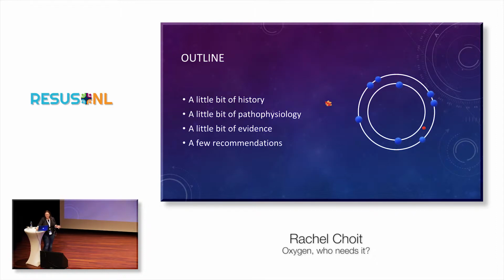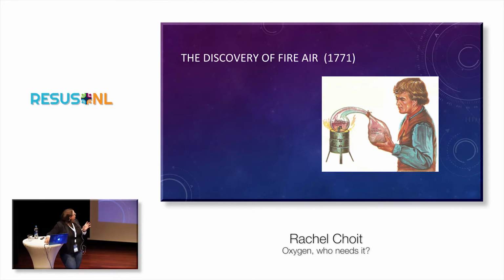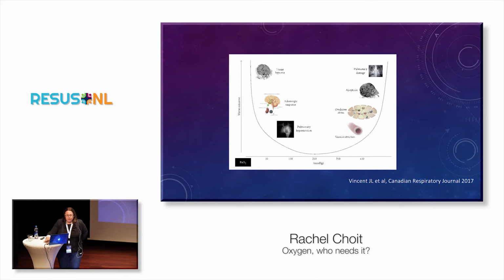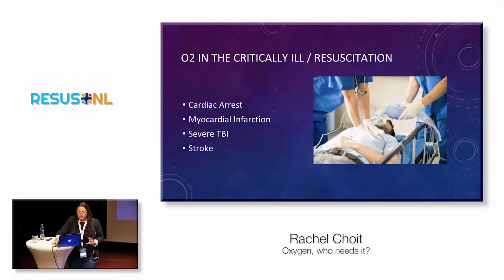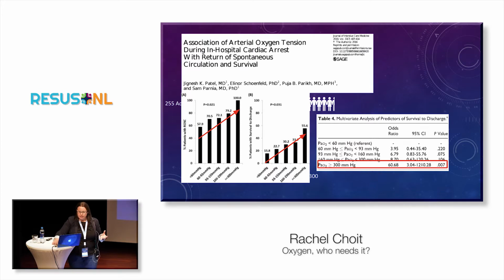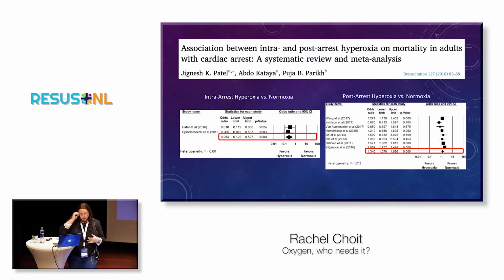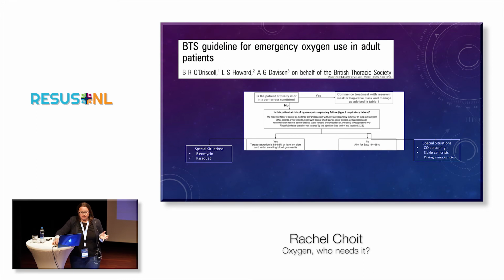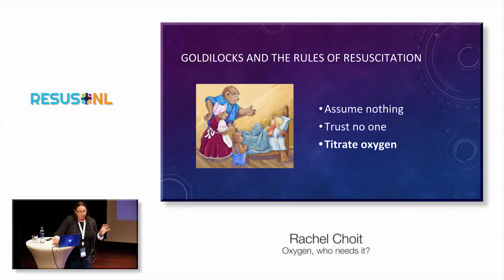ResusNL 2019: Rachel Choit - This patient needs oxygen! Right?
For many years, patients with abnormalities in their vital signs were given 100% oxygen. However, recent studies show that this is not always the right thing to do. So now what? Which patients should we give oxygen, and which patients not? And how much? Rachel Choit, an intensivist from Sydney, gives us insight in oxygen for critical patients.